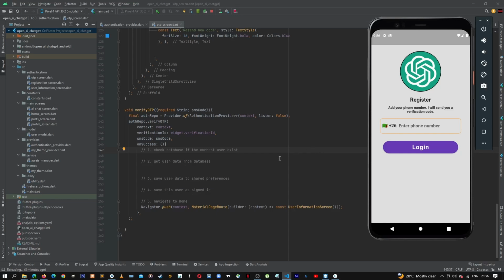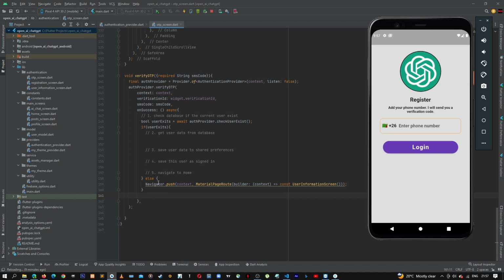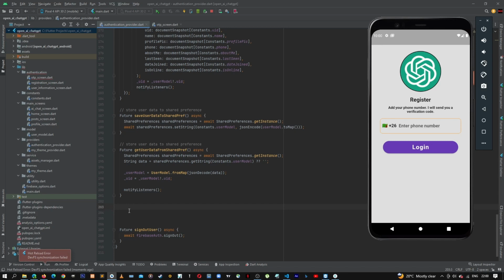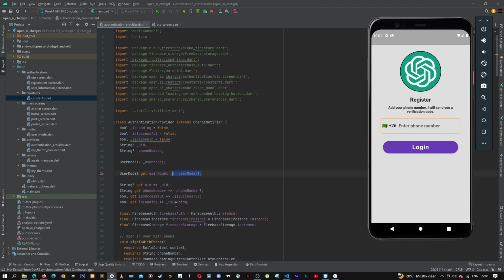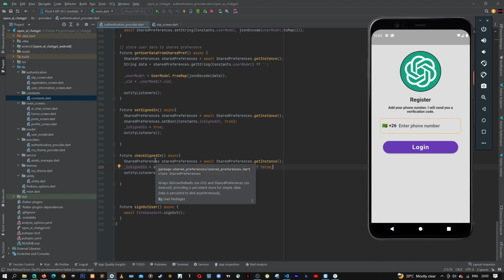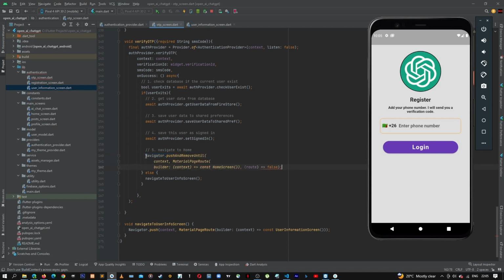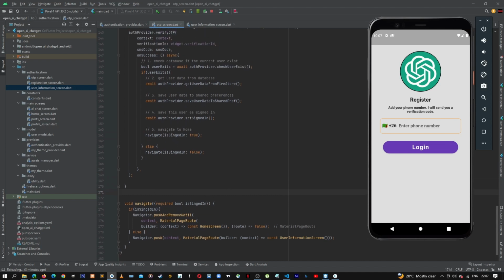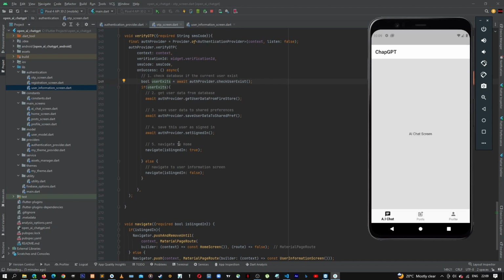26 Flutter, Firebase and ChatGPT: Dall-E Image Sharing App - Retrieving user data from Firestore